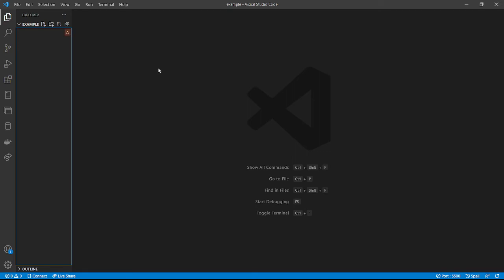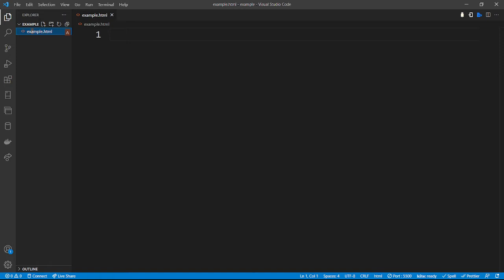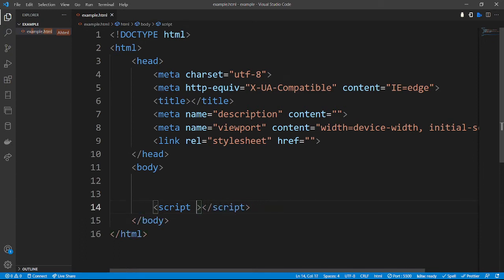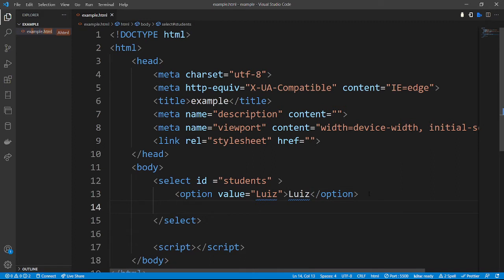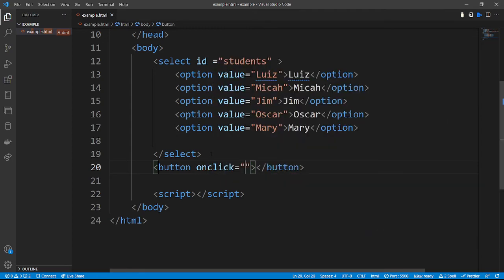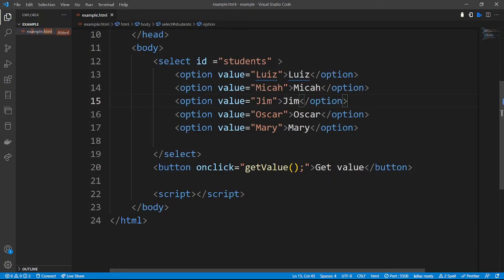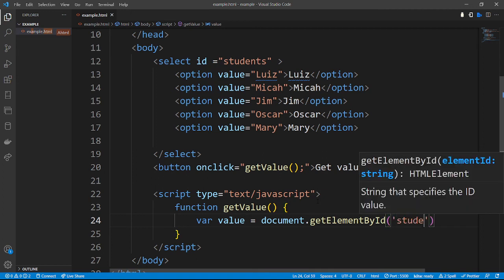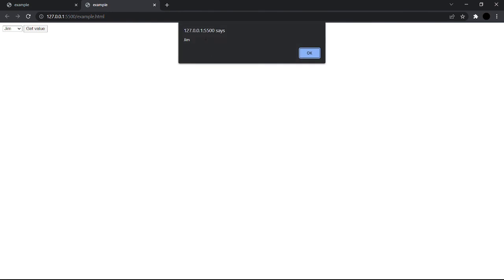How To Create Select/Dropdown Menu using HTML and JavaScript.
This Short programming tutorial will show you how to create a Select/Dropdown menu using HTML and JavaScript.